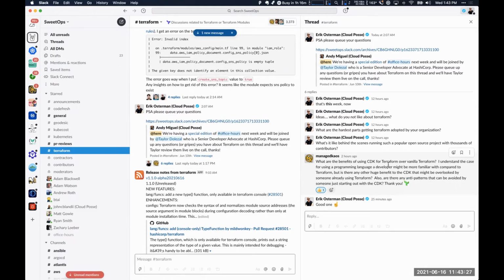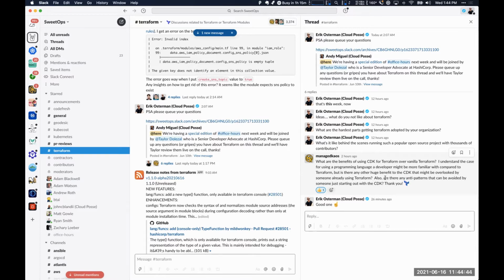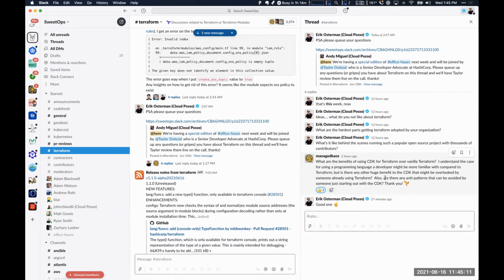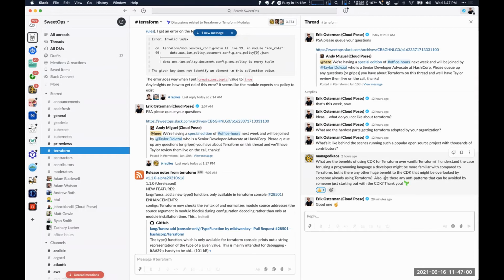CDK for Terraform vs Vanilla Terraform | Cloud Posse Guest Speaker: Taylor Dolezal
How would you convince someone using vanilla Terraform to use CDK for Terraform? HashiCorp's Taylor Dolezal joins us to discuss!